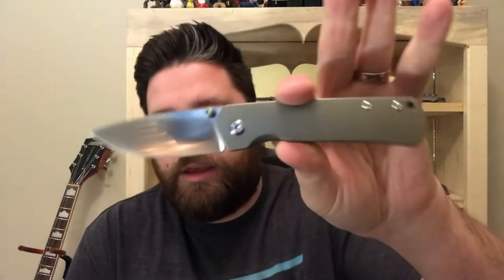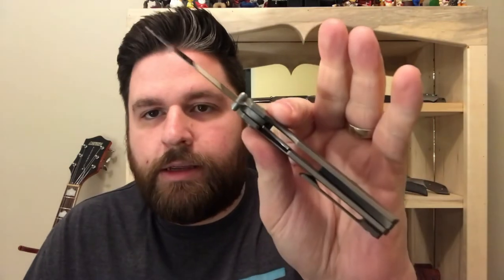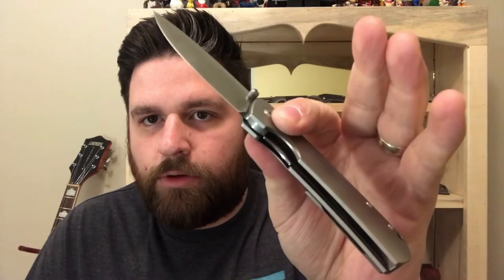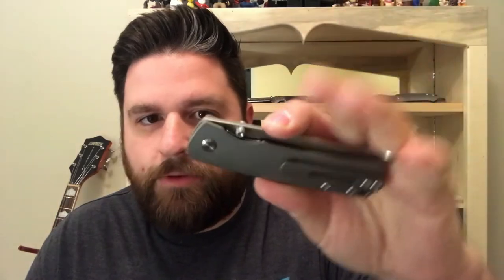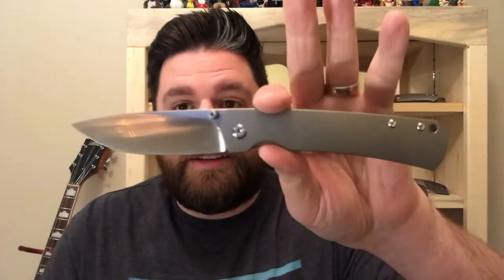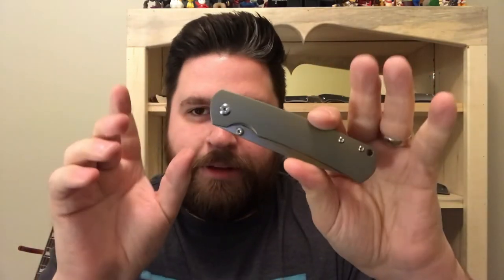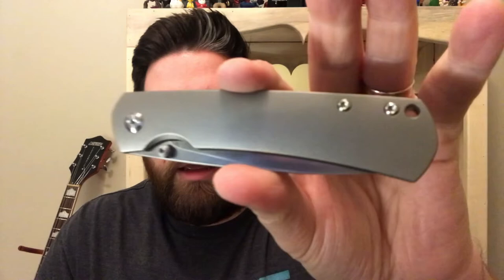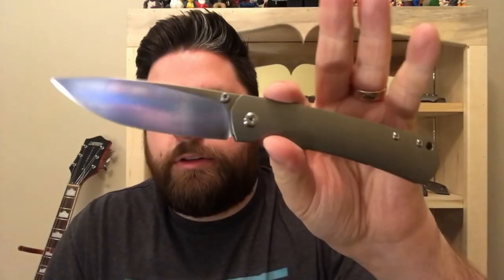Unboxing: MBK Old Guard (frame lock)